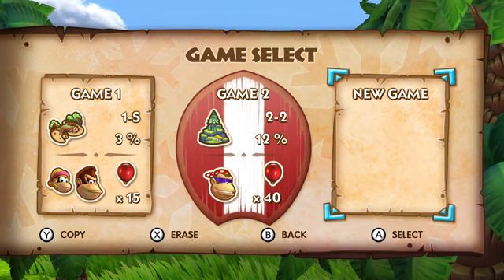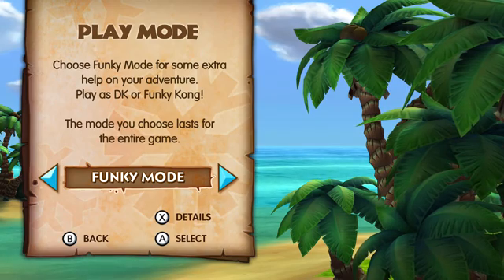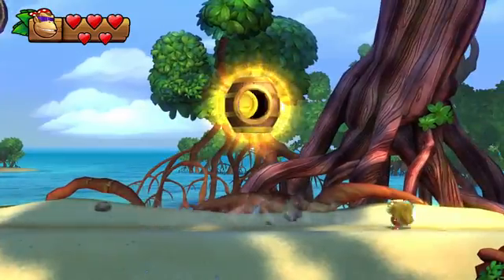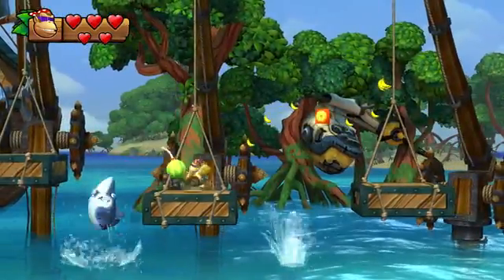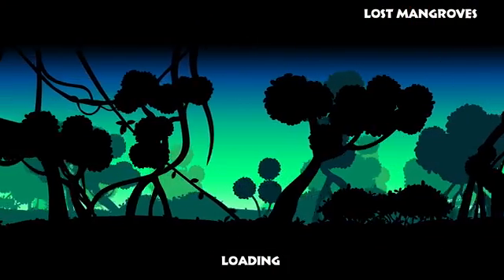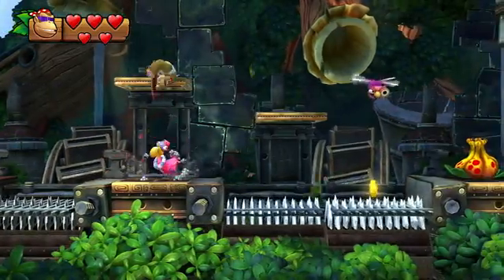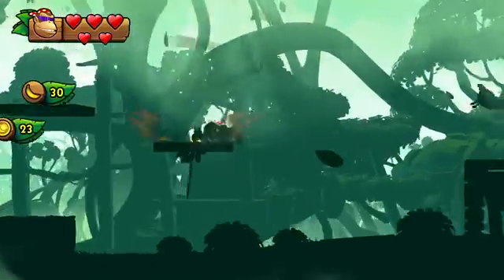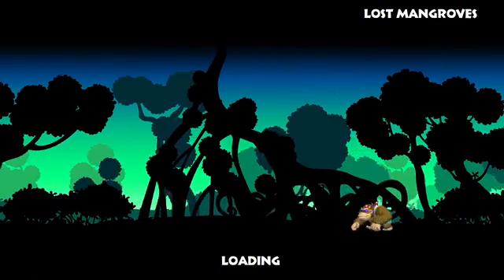Let's Play Donkey Kong Country Tropical Freeze (Switch): Episode 1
Kick back and relax, because we're taking the new and prettier Switch remaster of Donkey Kong Country Returns for a spin with the radical Funky Kong and his versatile surfboard. In this episode, we get acquainted with Funky's beastly nature and coast through world 1.